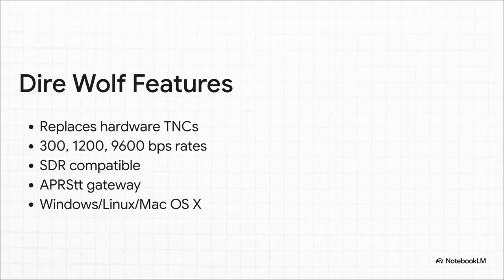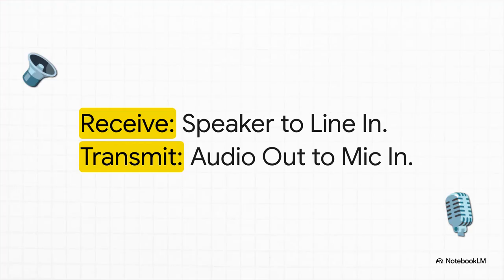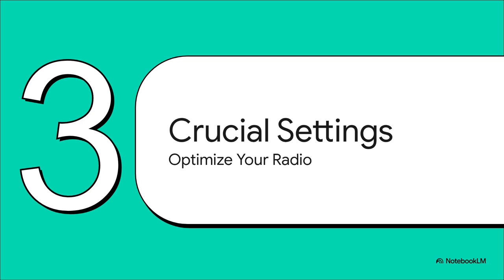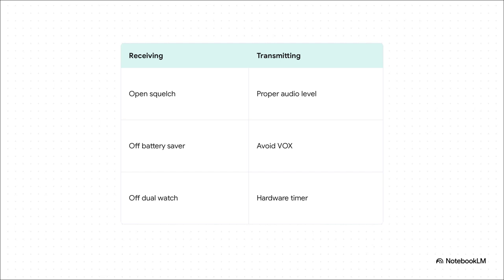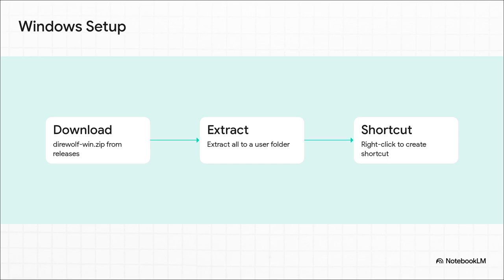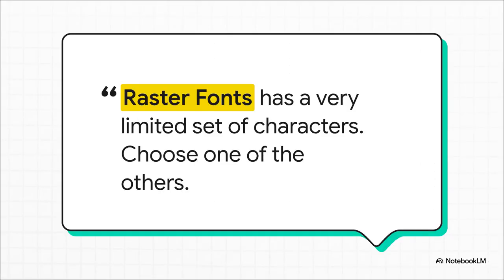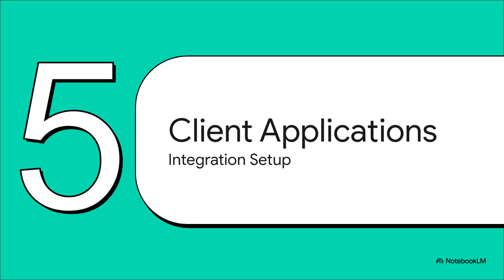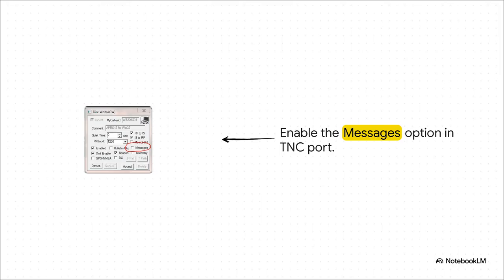Dire Wolf Software TNC Revolution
Dire Wolf User Guide: Soundcard TNC and APRS Modem

These sources provide comprehensive instructions and community advice for establishing an APRS iGate and Digipeater using the Dire Wolf software TNC. The guides detail how to integrate various hardware components, such as RTL-SDR dongles, Raspberry Pi computers, and sound card interfaces like the Digirig. Readers can find specific technical steps for configuring the direwolf.conf file, including setting up SSIDs, passcodes, and beaconing parameters for both Windows and Linux systems. Additionally, the troubleshooting sections address common challenges like audio input distortion, PTT signaling errors, and RF-to-internet forwarding issues. The collection emphasizes cost-effective amateur radio solutions by replacing traditional hardware modems with versatile software tools. These resources collectively serve as a manual for enhancing local packet radio networks through digital infrastructure.